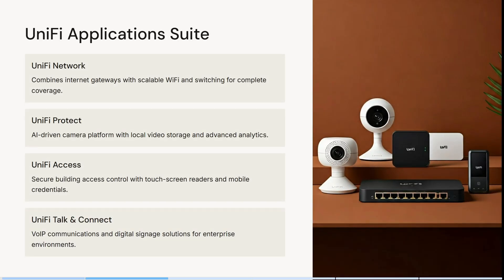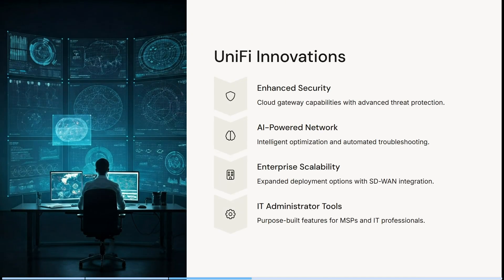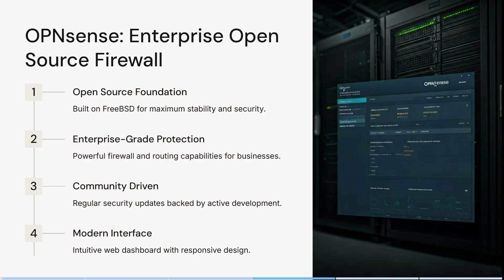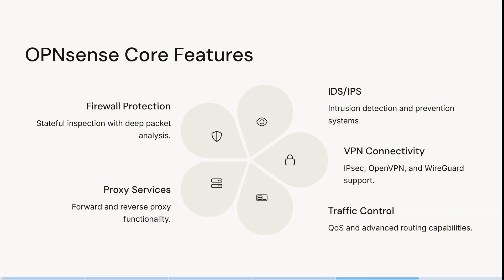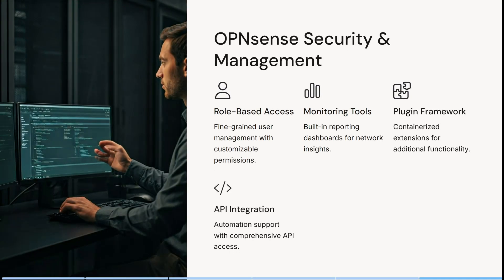UniFi vs OPNsense | Which Network Management Software Should You Pick in 2025?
This video explores UniFi and OPNsense, two powerful solutions for network management and security. UniFi is known for its user-friendly interface, powerful Wi-Fi management, and integrated hardware ecosystem, while OPNsense focuses on advanced firewall capabilities, open-source flexibility, and comprehensive security features. We compare setup complexity, scalability, monitoring dashboards, VPN support, and firewall rules configuration. Whether managing home networks, SMBs, or enterprise environments, this detailed analysis guides you in selecting the best network management software to secure and optimize your infrastructure.